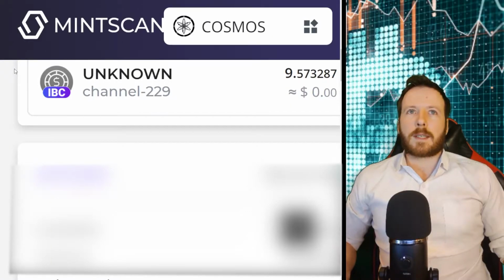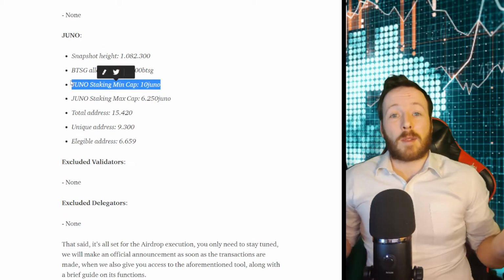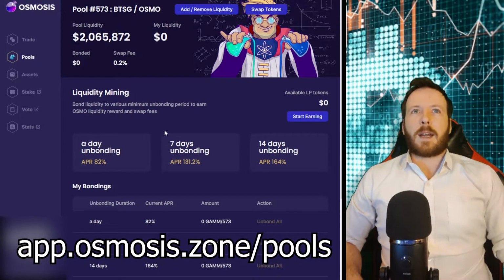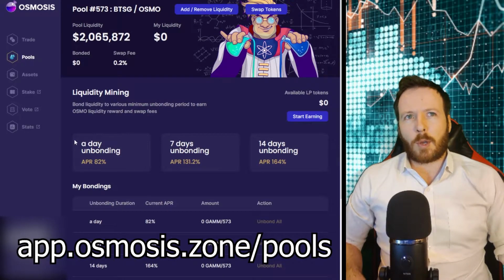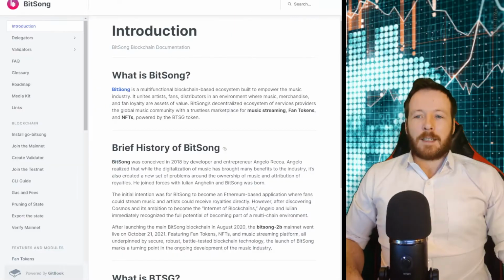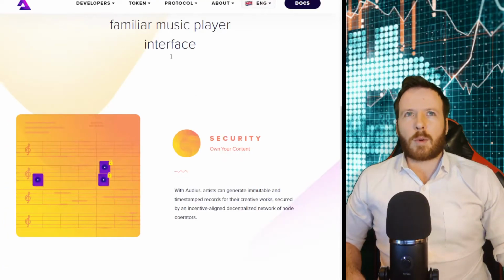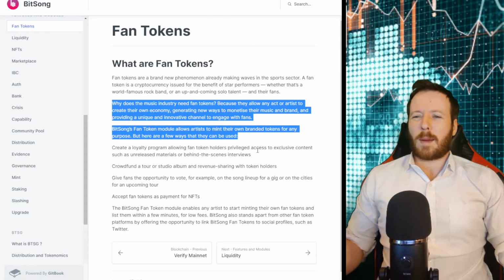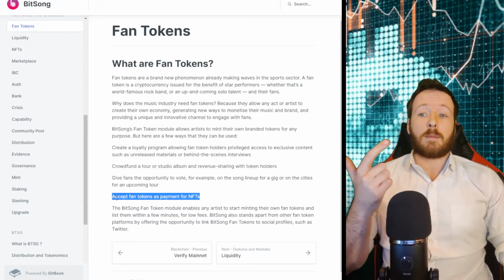New Cosmos Airdrop: Bitsong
Here I discuss the new Cosmos Airdrop Bitsong. If you are staking on Keplr wallet, It is delivered to your wallet without you needing to do anything!

I explain the criteria you need to recieve this, how to find it, then how to add it to LP's for huge gains. I also have a look at their website, twitter and whitepaper to explain what gap they are trying to fill in the real/crypto world.

I am a huge fan of useful crypto technology, have a degree in Financial Management, and I believe in the future of the blockchain. However I am not your financial advisor. So please consider all variables before making a financial decision.

Channel support welcome:
Atom:
cosmos12wpvrulzw9kp3qrx8xtrw3z739mh4ys82mhf9n
Harmony:
one1qtwash4lnzgrk52gqlxaq7fqngq5xxegdu9pcq

0:00 Introduction
0:40 Criteria for receipt
1:00 The cosmos and Bitsong
1:30 Bitsong Website
2:00 How to stake Bitsong for 164% ROI
3:12 Twitter and price action
3:35 Whitepaper and what they are trying to solve
4:25 Fan token concept
5:30 Conclusion about Bitsong